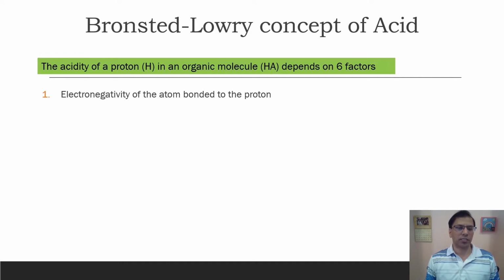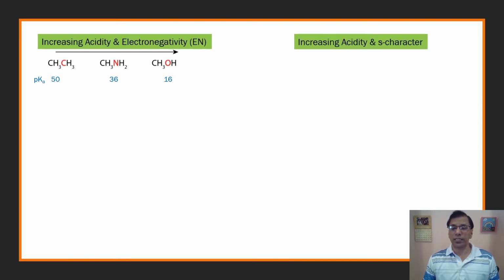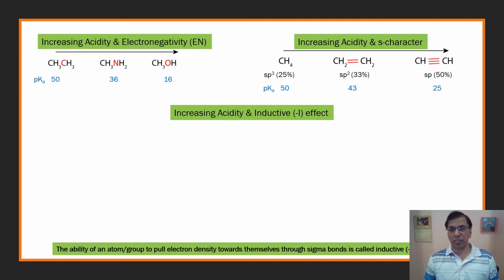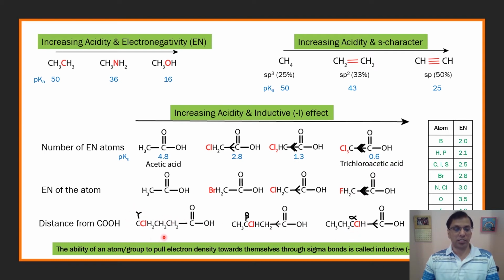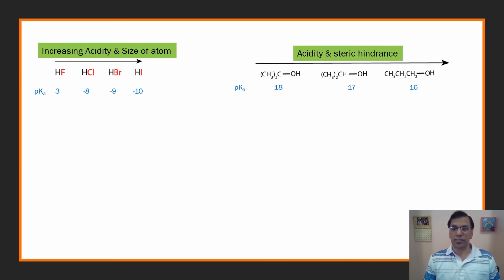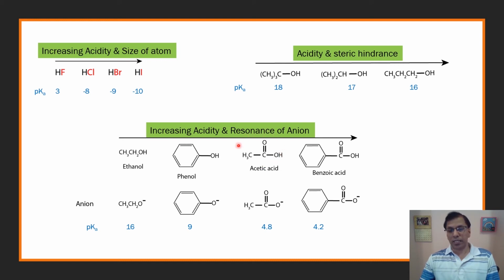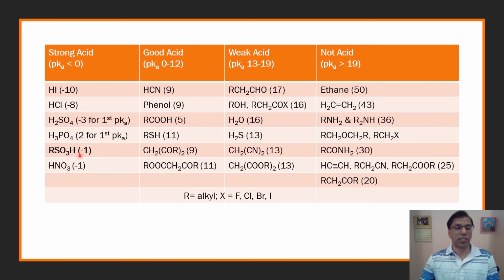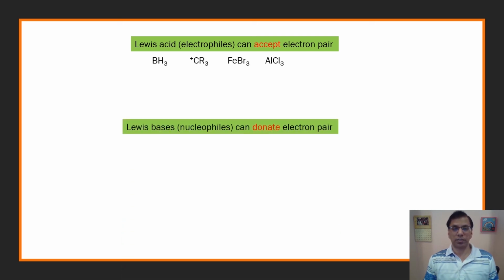Acids and Bases || Organic Chemistry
In this video I cover concepts and examples of acids, bases and nucleophiles from an organic chemistry perspective, such as:  the factors that affect the acidity of organic molecules (inductive effect, resonance, s-character of a C-H bond); classification of strong, good, and weak organic acids based on pKa values;  and Lewis acids (electrophiles) and bases (nucleophiles)